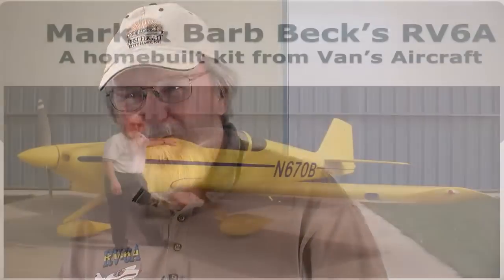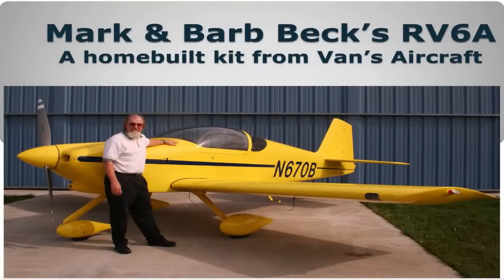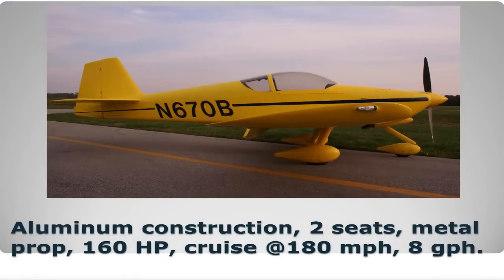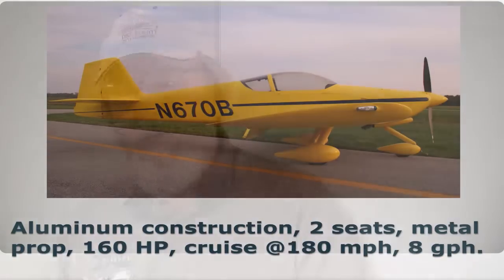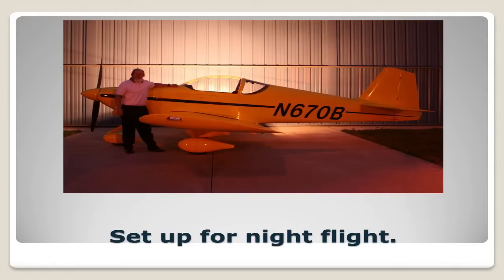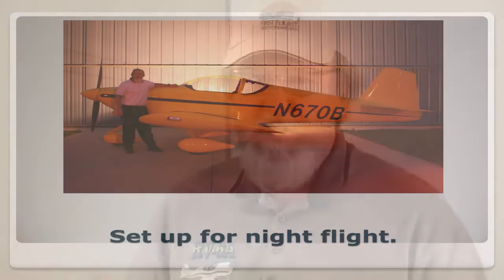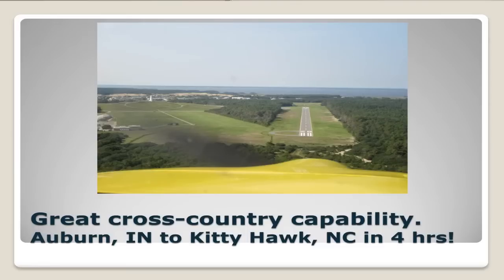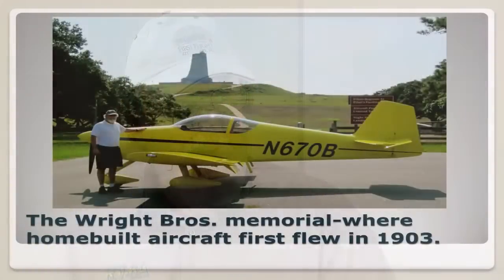Mark Beck Building an airplane in my garage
Mark Beck member of EAA chapter 2 present how he started building an airplane in his garage